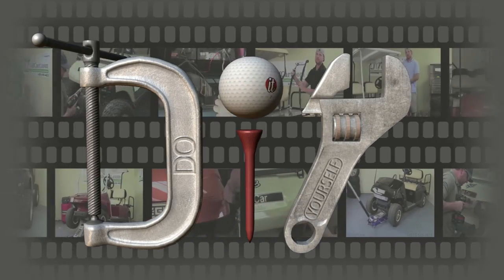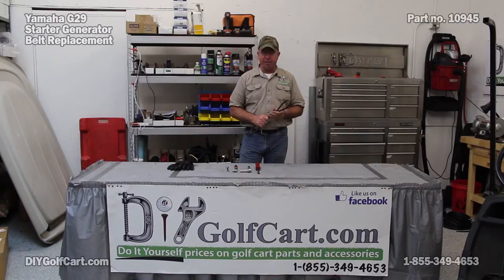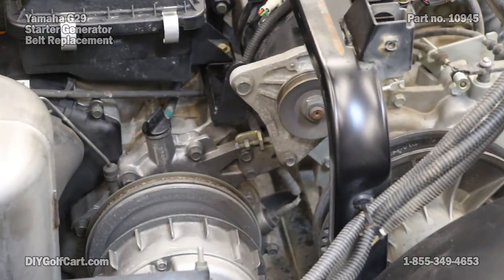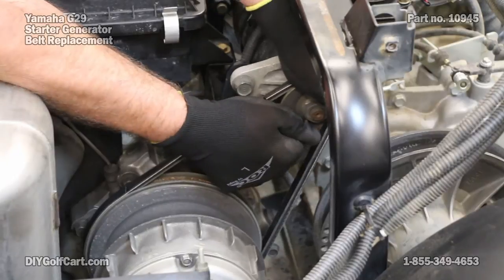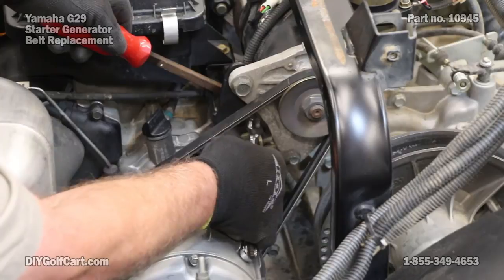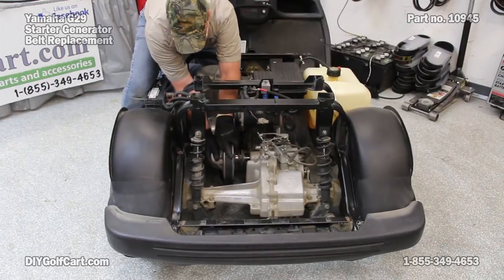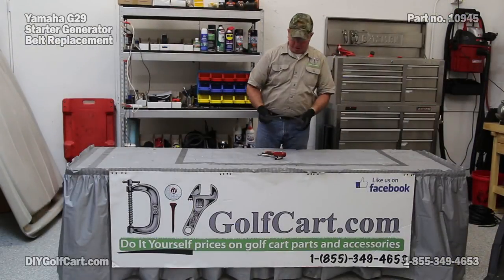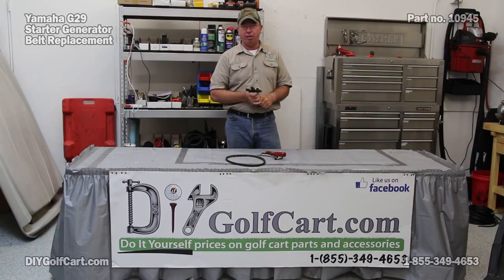Yamaha Starter Belt | How to Install on G29 Drive Golf Cart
shows you how to install a starter belt on a Yamaha G29 "The Drive" gas golf cart. This belt should always be tight and is critical for your carts performance. If your starter belt is loose, chances are your cart will not turn over. Or visit us online to purchase these and other parts or accessories.